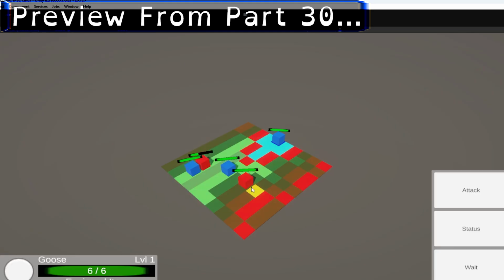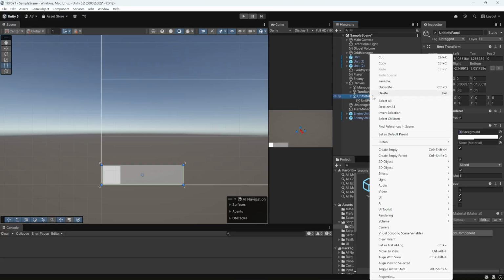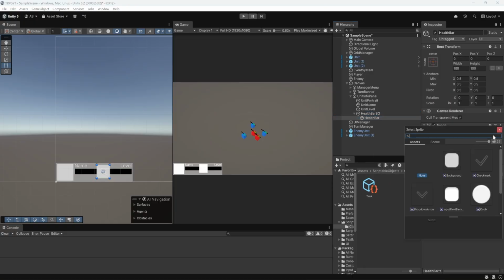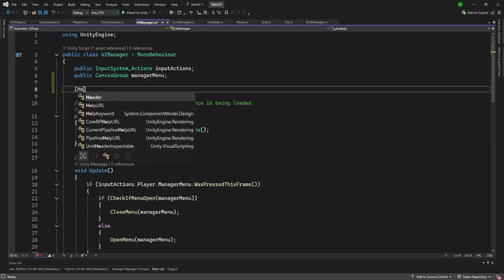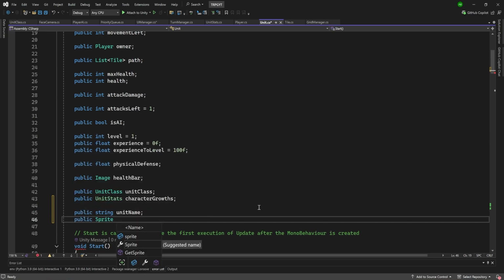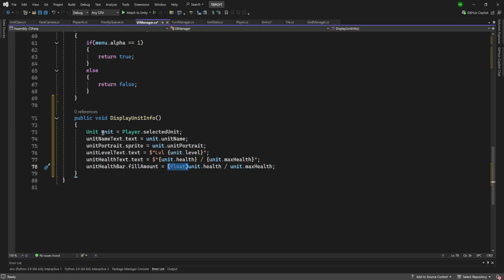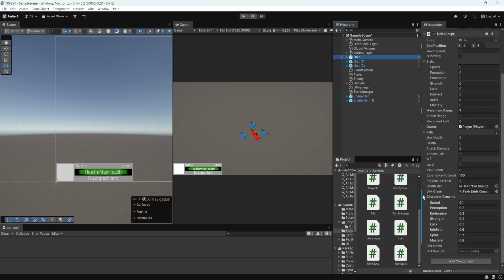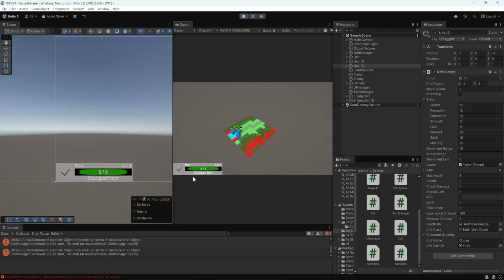Unity Tactics RPG Tutorial Part 26: Unit Info Banner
Hey guys! Welcome back to our Unity Tactics RPG tutorial. Last time we added class-based progression. Today we're adding a unit info banner so we can see some minor details about our selected unit.